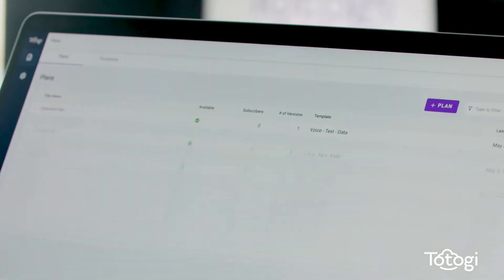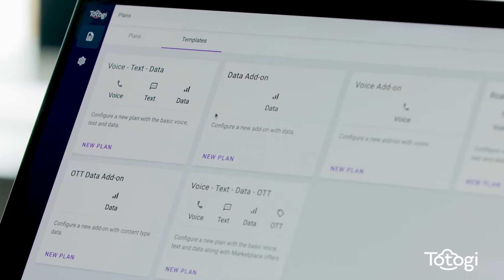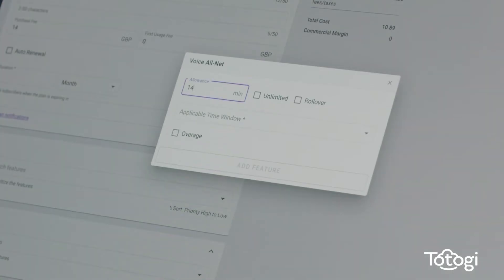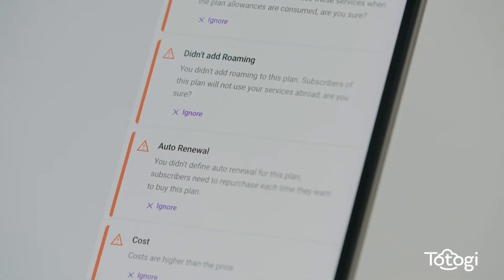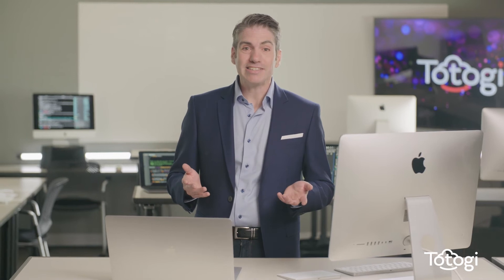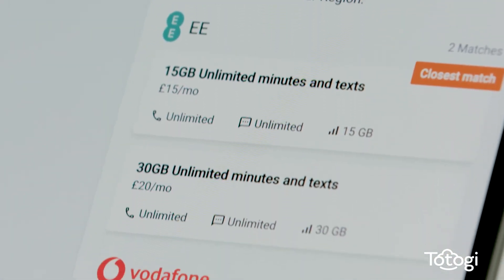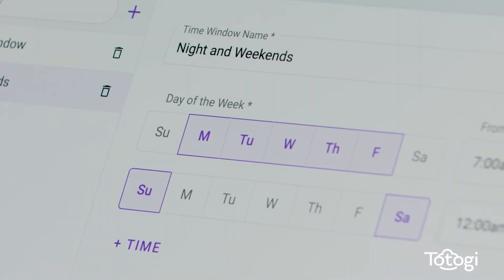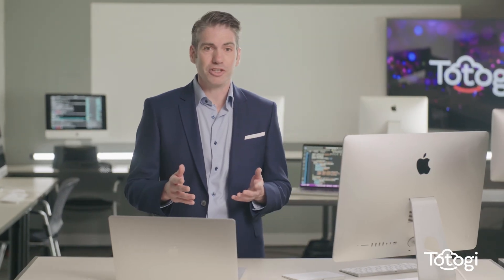Marketers: Design your own plans with Totogi Plan Design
Totogi Plan Design makes it easy for telco marketers to create plans in minutes, with no help from IT required. Simply create a template, set objectives, test and go.

In this 2-minute video, learn how a modern telco marketer can build plans with the Totogi Plan Design tool in this short demo from our Totogi Field CTO, Marc Breslow.

ABOUT TOTOGI:
Totogi’s world-class, carrier-grade BSS enhancement platform is used by CSPs and software developers to supercharge their current BSS with services such as charging with real-time usage insights, dynamic plan design, pre-negotiated marketplace offers, and more. Born natively in the public cloud, Totogi can scale up to 1 million transactions per second to instantly handle charging for 1 billion subscribers. Because Totogi is 100% API-driven, telcos of all sizes can easily integrate new services to craft superior subscriber experiences. Totogi offers usage-based pricing, with a free tier through 250k subscribers – a model that is catalyzing innovation in the telecom industry. Totogi is an Amazon Partner and is available to buy in the AWS Marketplace.

Totogi is a TelcoDR company.